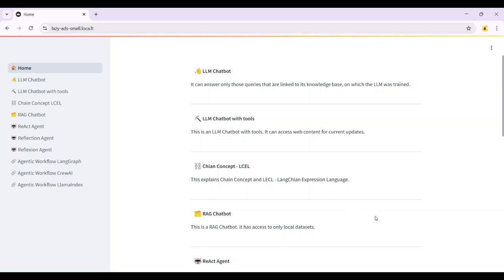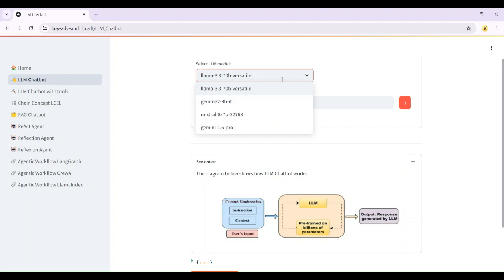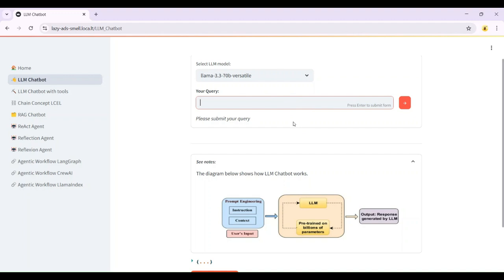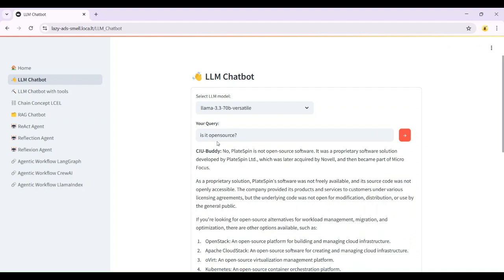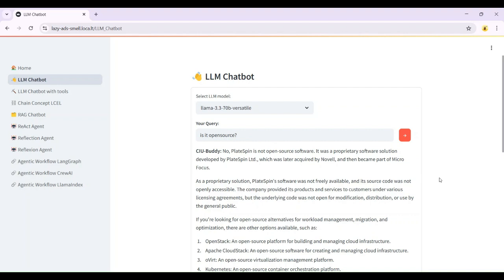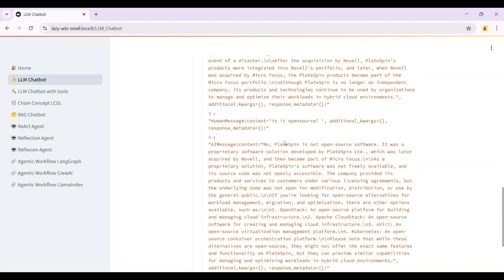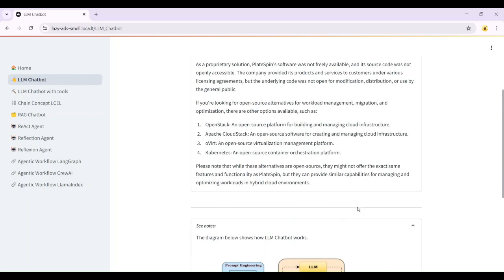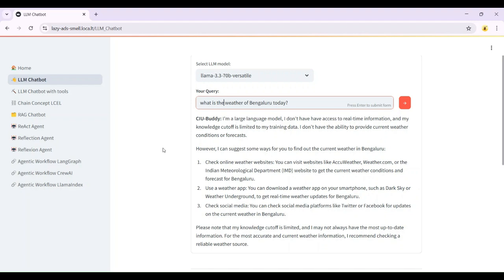AgenticAI-Demo-2-LLM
It's a demo on AgenticAI (Streamlit app).
This demo shows some of capabilities of LLM/Chatbot/RAG/Agent and Agentic Workflow.